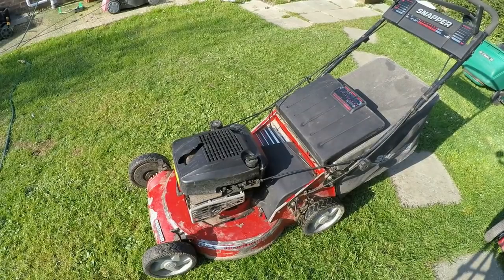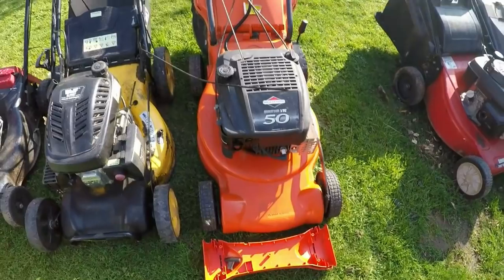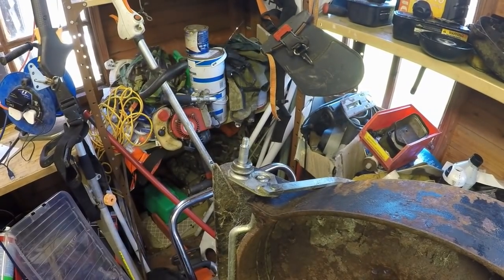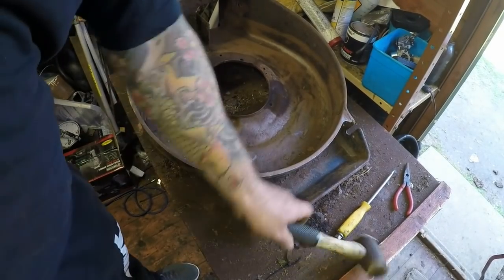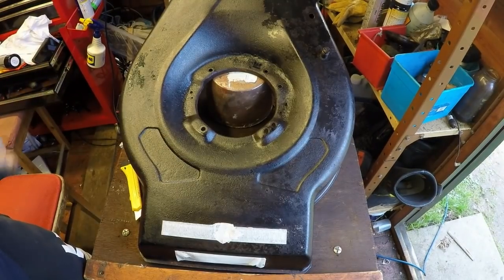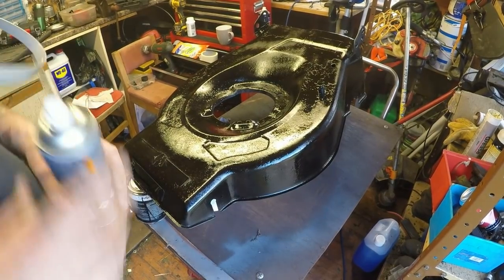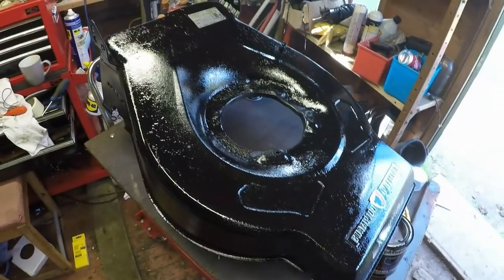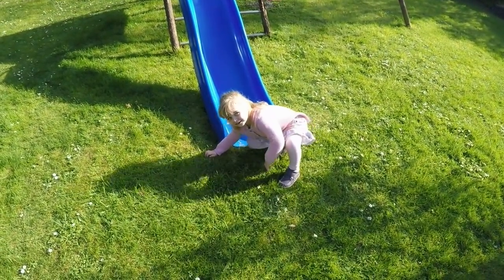Rusty Lawnmower Needs A Paint Job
IN THIS VIDEO I PICKED UP A JOB LOT OF MOWERS AND THIS ONE WAS IN BAD SHAPE, I HAVE GIVEN THE CARB A CLEAN AND GET THE ENGINE RUNNING. HOWEVER THE DECK IS IN NEED OF A MAKEOVER.
SO LETS GET DOWN AND DIRTY TO BRING IT BACK TO WHAT IT SHOULD LOOK LIKE.
THANKS
MICK